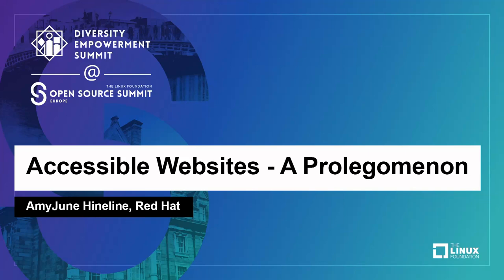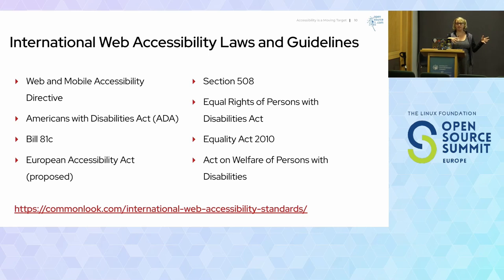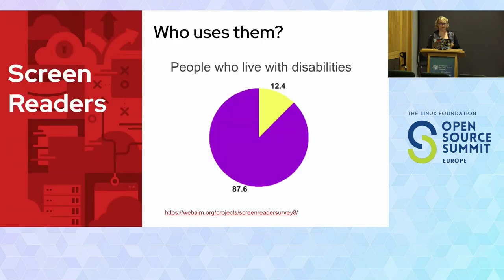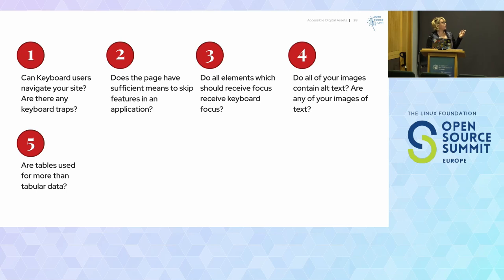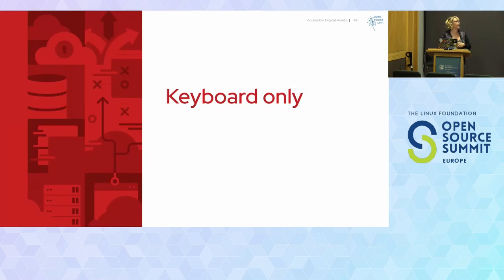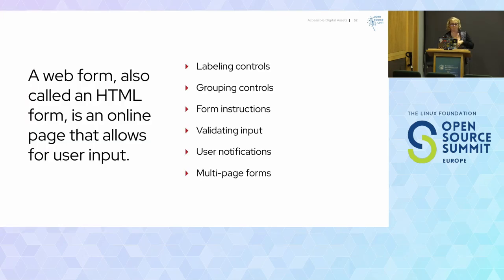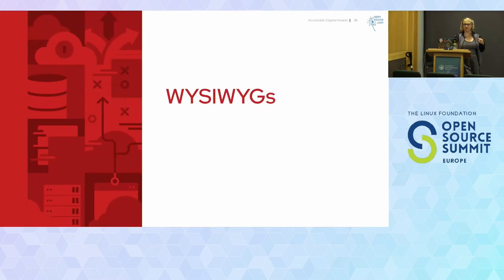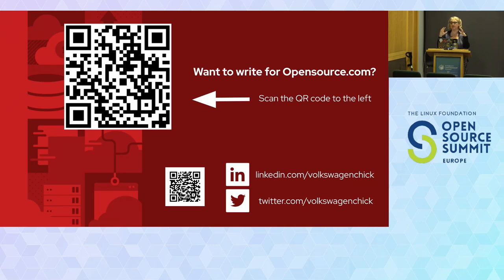Accessible Websites - A Prolegomenon - AmyJune Hineline, Red Hat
Accessibility is essential for developers and organizations that want to create high-quality websites and web tools, and not exclude people from using their products and services. According to the CDC, 26% of the US population has difficulty accessing digital information due to living with a permanent disability. Remember those numbers go even higher when we take into account situational and temporary disabilities. Depending on the website and user’s needs, that could mean that some sites are leaving roughly 1 in 4 people behind due to frustrating, inconsistent, or inaccessible user experiences. In this presentation, we will walk us through some of the different components of a website and discuss how we as users, designers, content creators, and developers can bring our websites up to 508/WCAG 2.1 AA compliance. We’ll also show us some automated testing tools and how to use them to manually assess our sites.